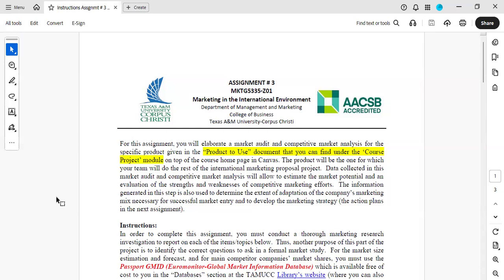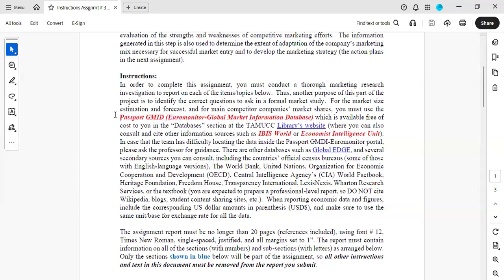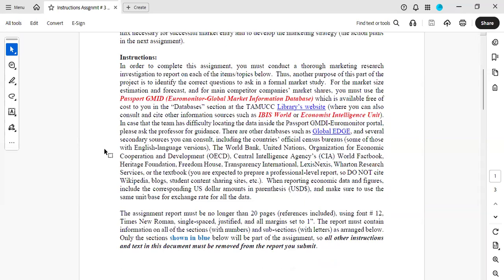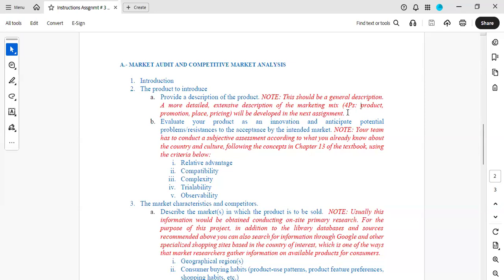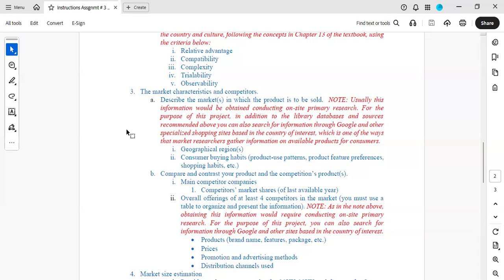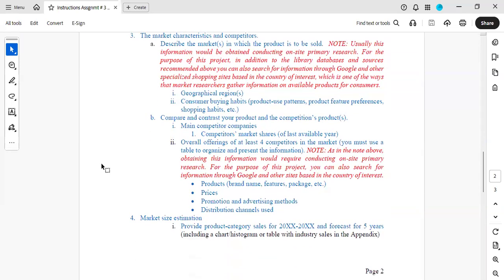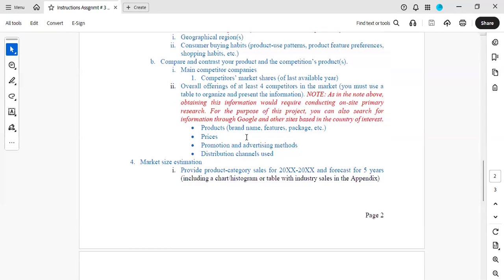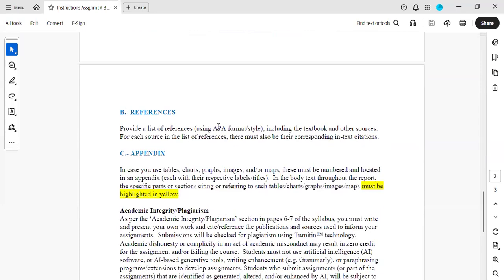MKTG-5335 Assignment 3